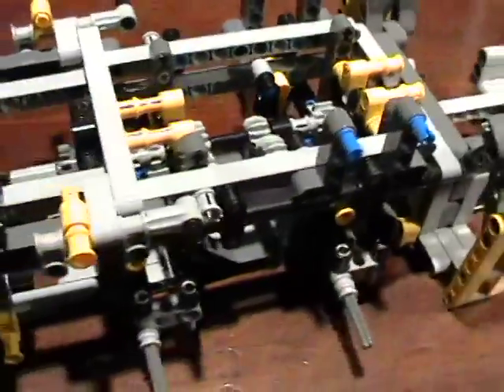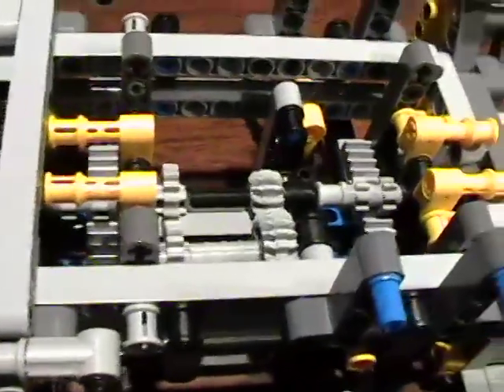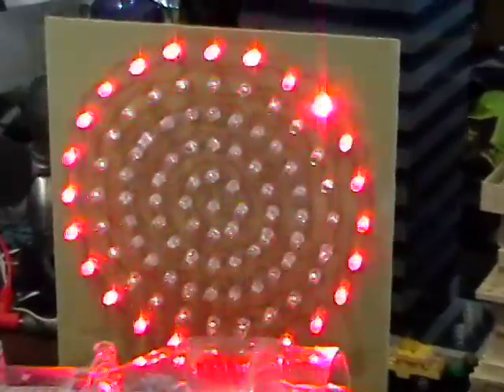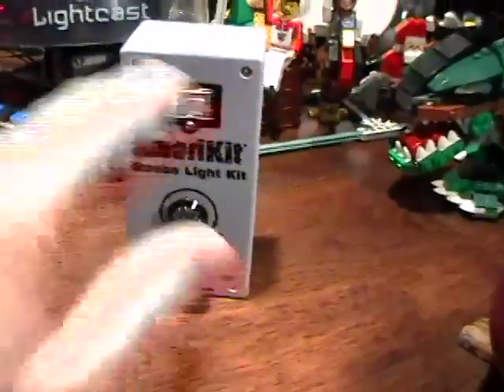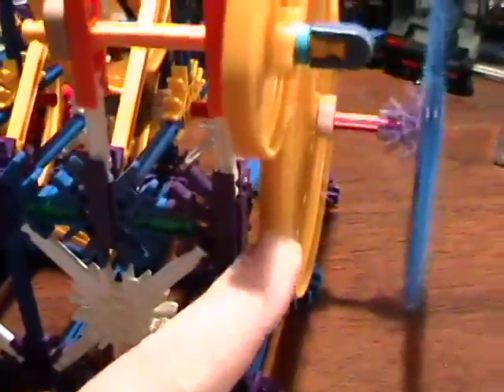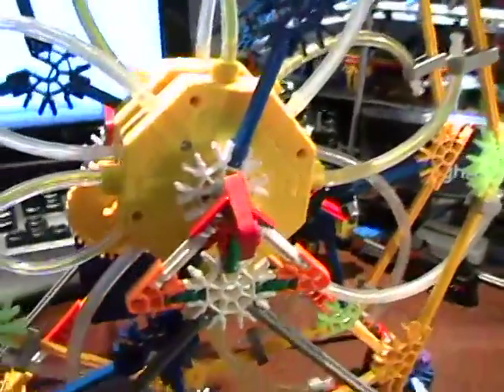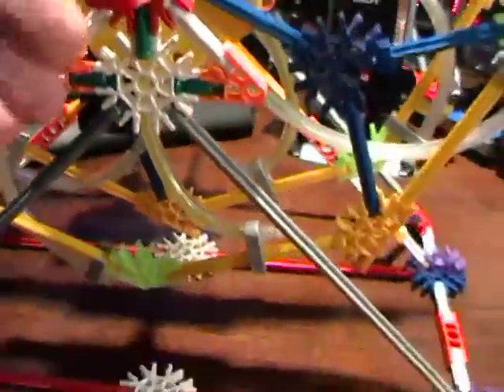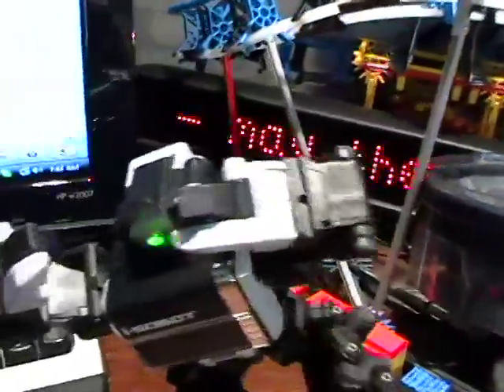Modeling Blog Daily - Lego & K'nex Gears!!!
This is my Modeling Blog Daily - 06/14/08 - Lego & K'nex Gears!!!  I show a LARGE Technic model that got me interested in GEARS.  I also show a STROBE I built and then a K'nex Gear Accelerator which I demonstrate.  I finish up with musings of expanding my K'NEX PSYCHEDELIC THING even more!!!